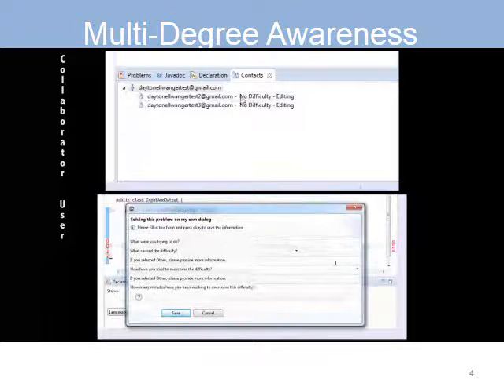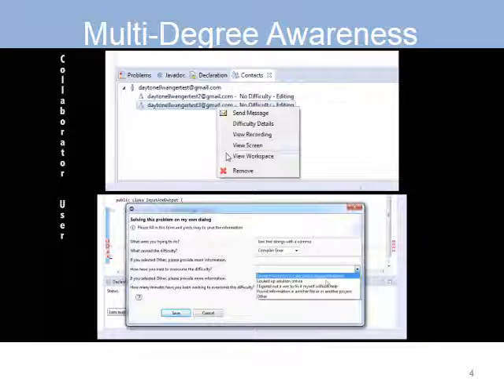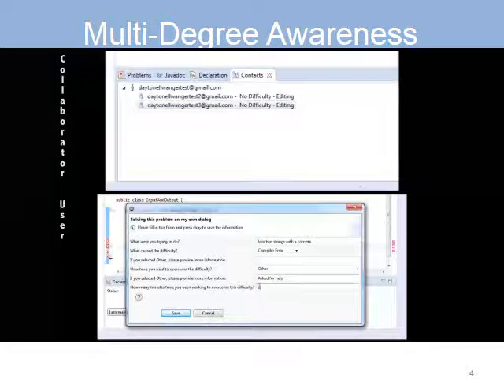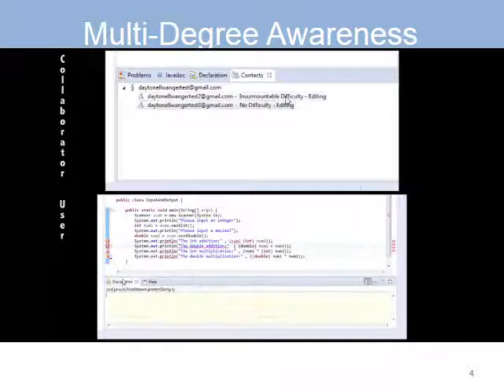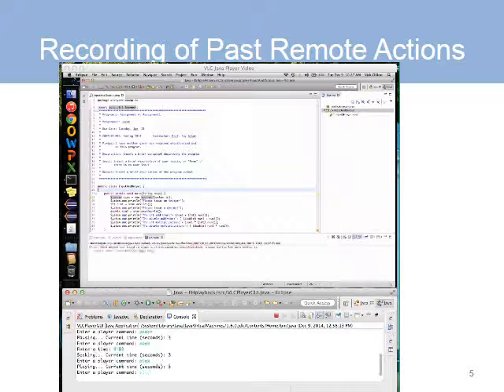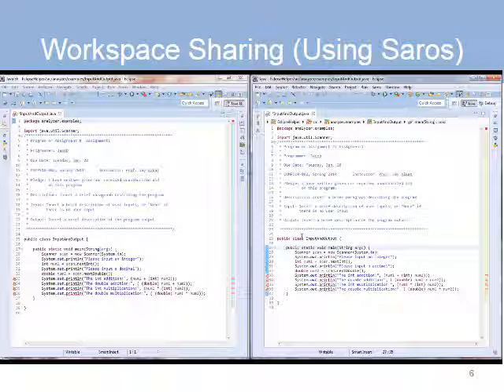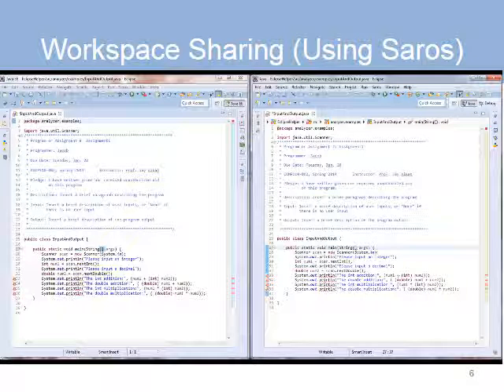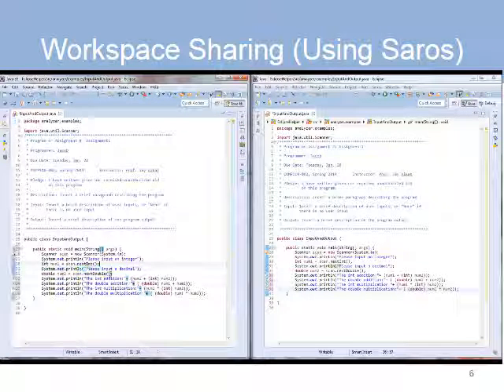Scalable Mixed-Focus Collaborative Difficulty Resolution: A Demonstration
Dayton Ellwanger, Nick Dillon Tim Wu, Jason Carter, Prasun Dewan (2015), Scalable Mixed-Focus Collaborative Difficulty Resolution: A Demonstration. CSCW Companion Proceedings, ACM,